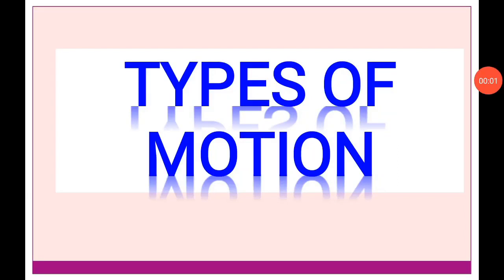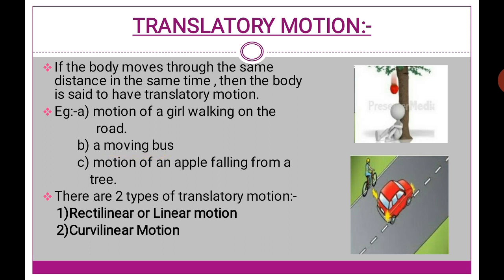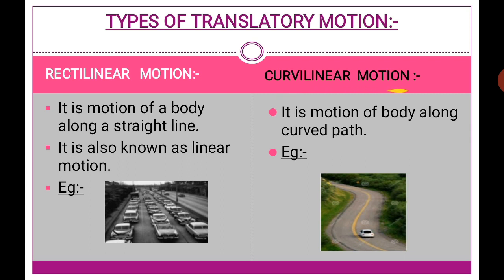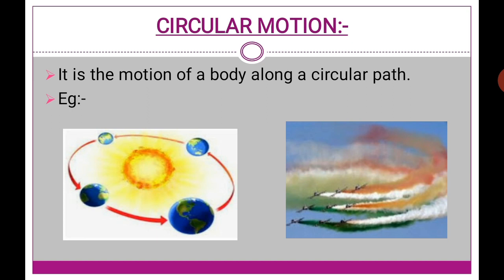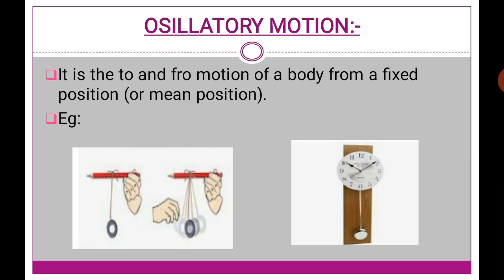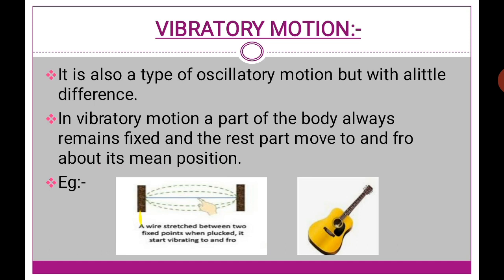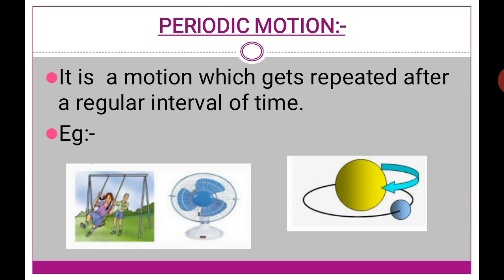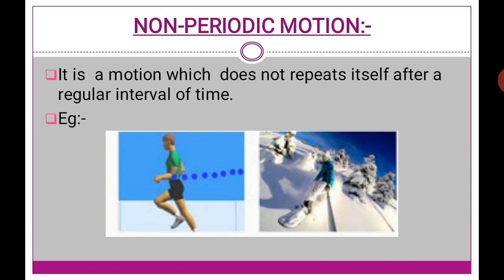class 7 : Types of Motion | Physics | Science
This video Deals with the detailed explanation of the 7 types of motion along with various examples .

1)translatory motion
2)rotatory motion
3)circular motion
4)oscillatory motion
5)vibratory motion
6)periodic motion and
7)non periodic motion